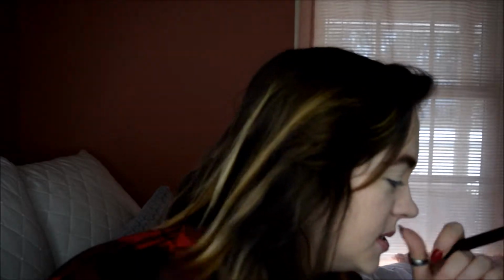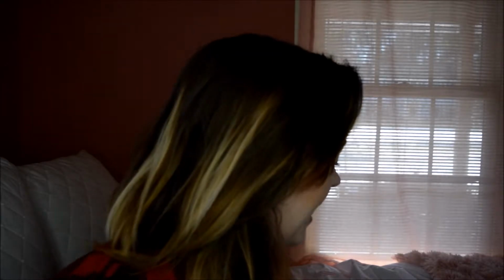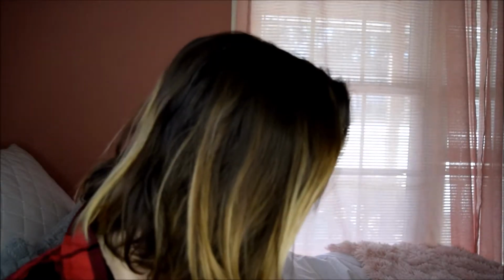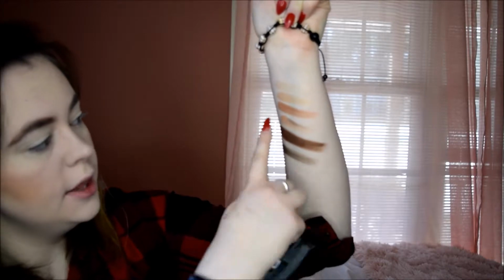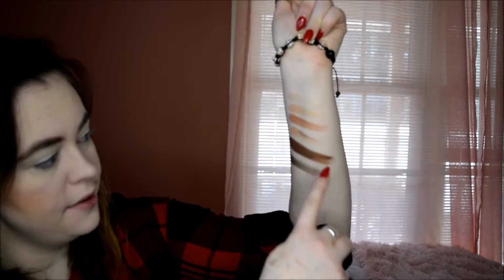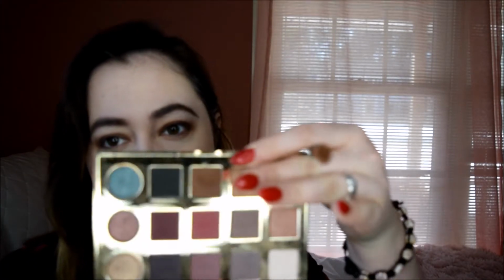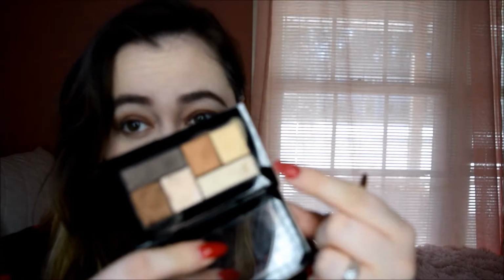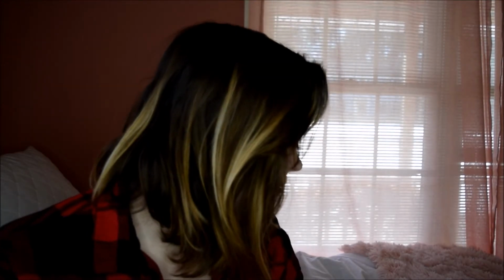GRWM | The City Mini Palette Rooftop Bronzes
Hello,

I really enjoyed playing with some new makeup today!!

M

Products Used:

Dermablend Translucent Setting Powder
Too Faced Chocolate Soleil Matte Bronzer | Milk Chocolate
Too Faced Love Flush Blush | Baby Love
Maybelline Master Chrome Highlighter | Molten Rose Gold
Tarteist Pro  Eyeshadow Palette
Maybelline The City Mini Palette | Rooftop Bronzes
L'Oreal Lash Paradise Mascara | Blackest Black

Other Products Mentioned:
Maybelline Super Stay Full Coverage Foundation | 102 Fair Porcelain
Maybelline Tattoo Studio Waterproof Eyebrow Gel | Medium Brown